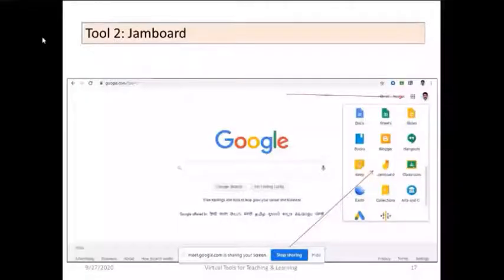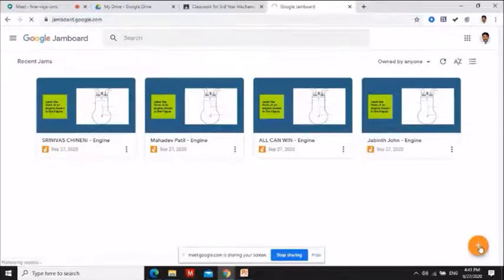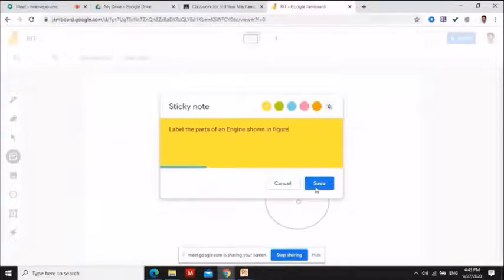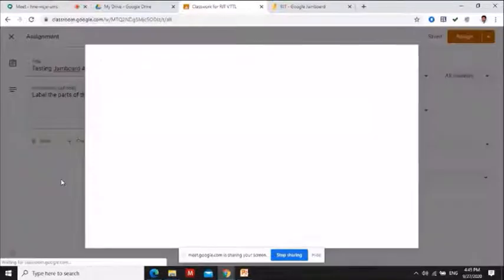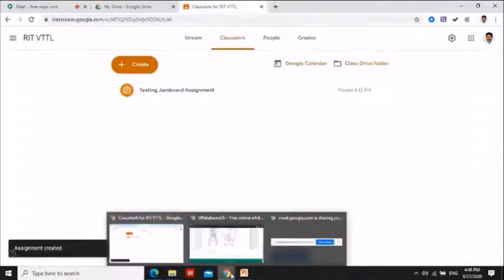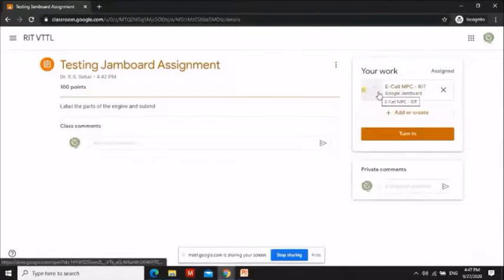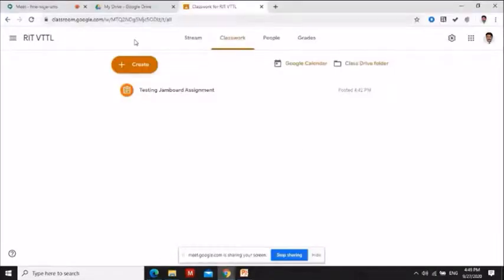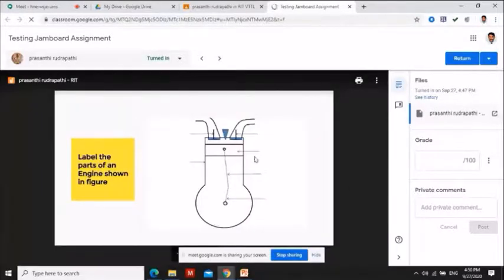OTTE-Jamboard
Demo on Assignment by Jamboard